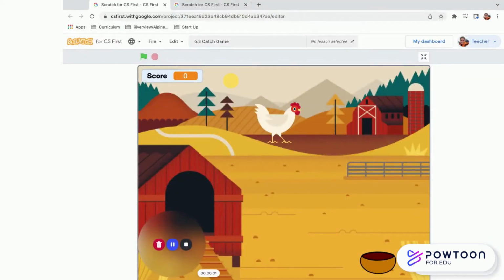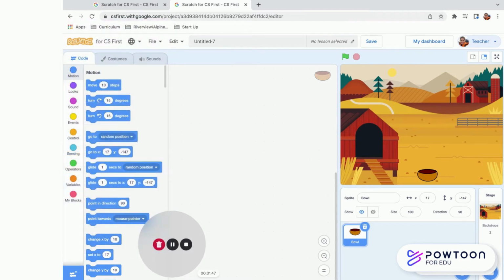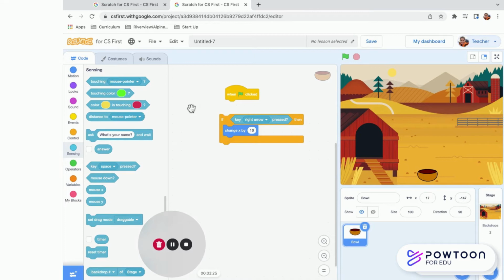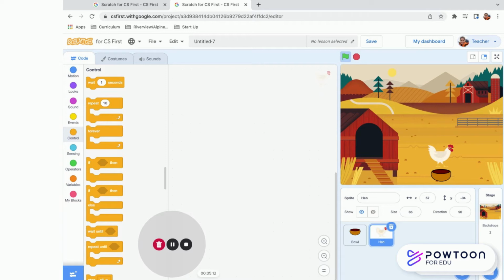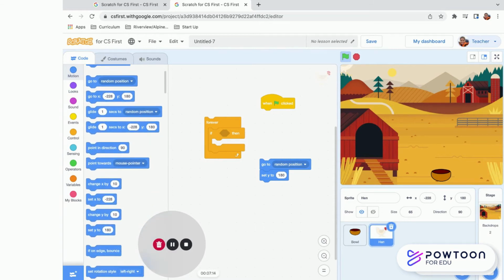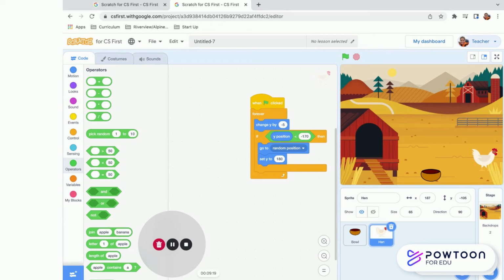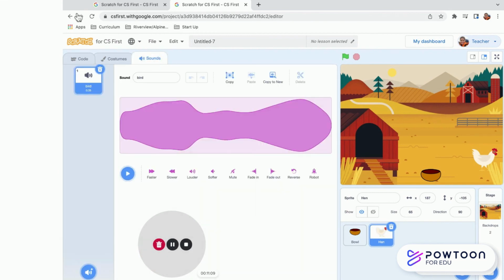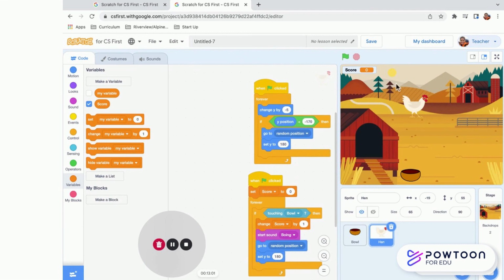6.3 Catch Game (Tutorial)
This tutorial shows how to make a "catch" game in Scratch! In this tutorial, you will learn how to make a variable, use sensing blocks, and make a quick, fun game!